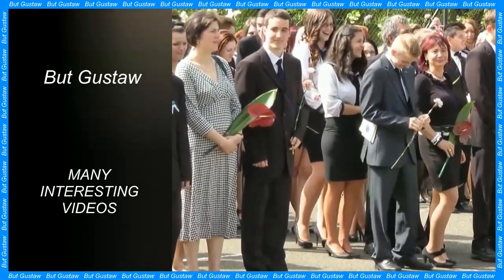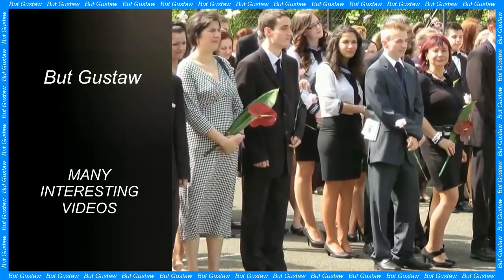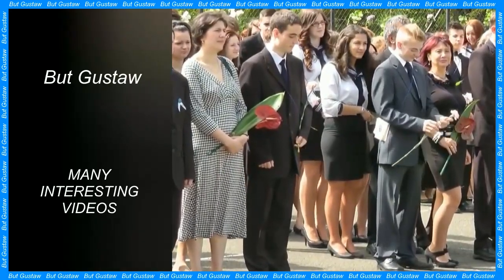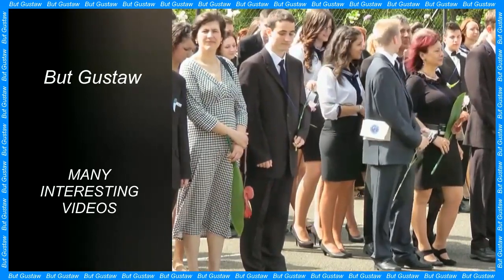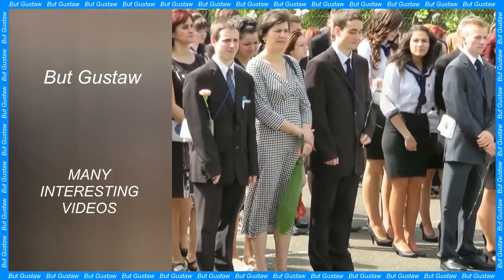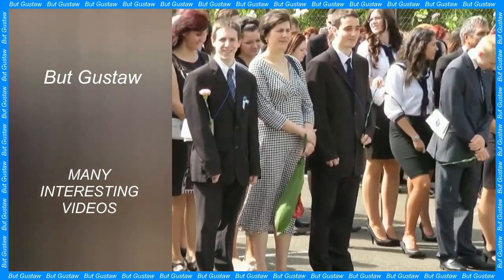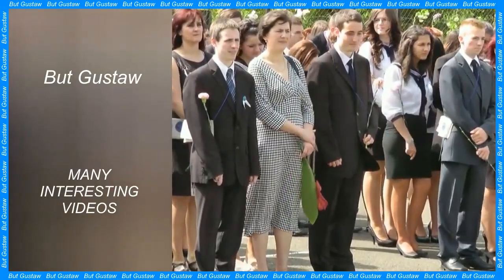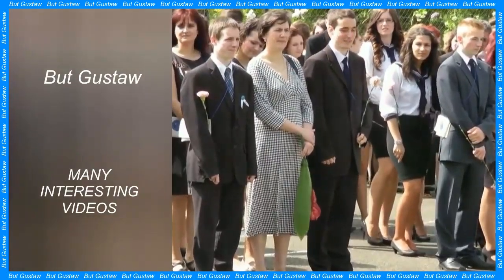shoeplay 9C184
Topic:
Australian sea lions equipped with cameras help explore the ocean floor.